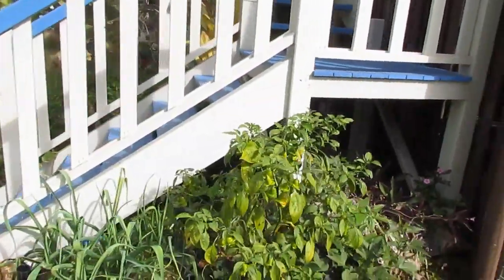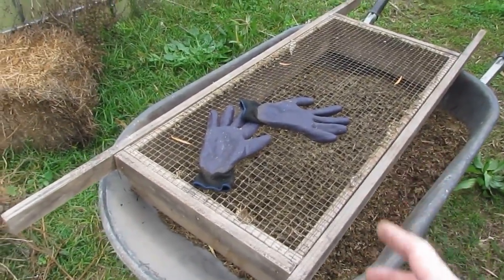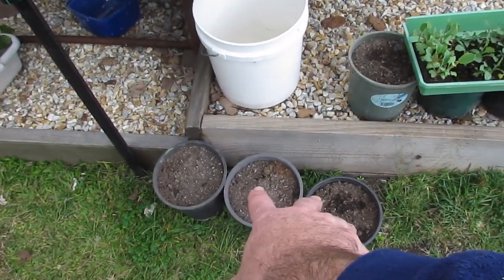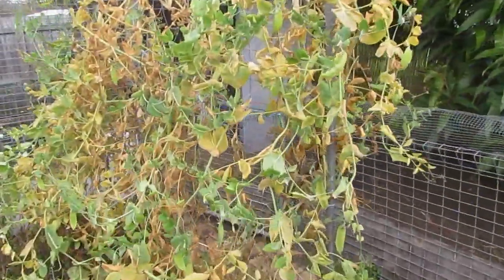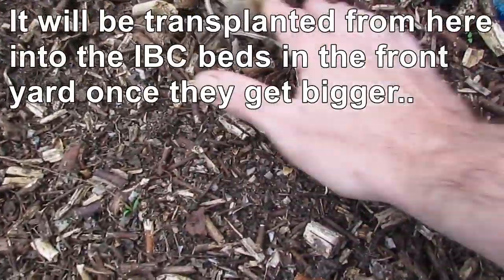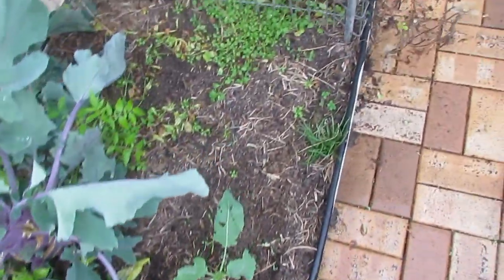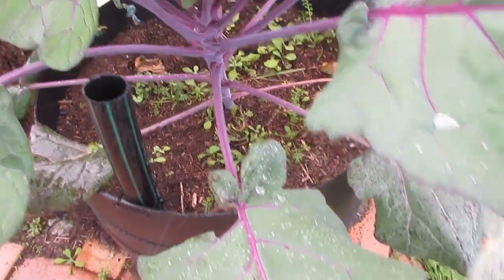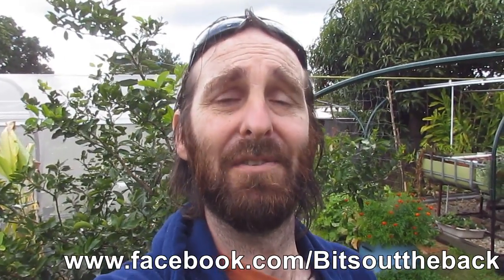Wicking bed vegetable garden & update on the chickens 11th july 2013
Time for a wander through the patch in the backyard.. Am happy with how things are growing & have been harvesting a few veggies every day to go with our dinner.. Starting to think about setting up the garden for the warm season crops now.. Feels strange really as most channels I watch are in the middle of summer in the northern hemisphere :/

The blogs written for the "Simple Savings" website can now be accessed here for those that are interested,
Will also be posting weekly links on our face book page from now on as well for those interested in blog updates :)

for more regular goings on in the patch as well as other bits we find interesting in the world of urban farming/gardening..